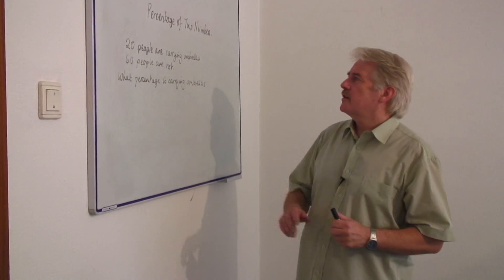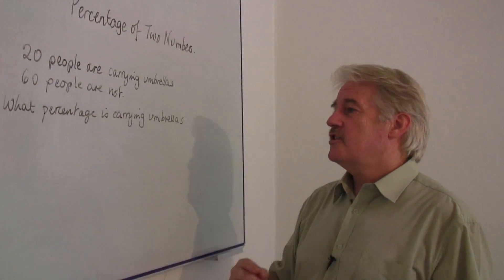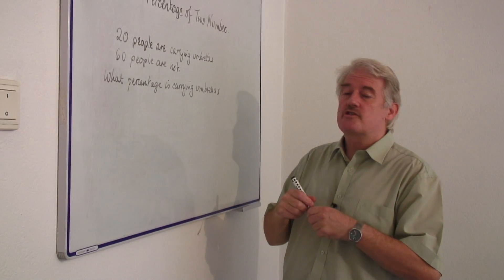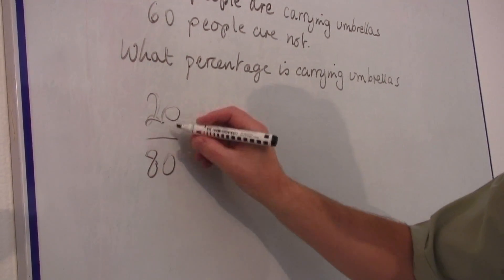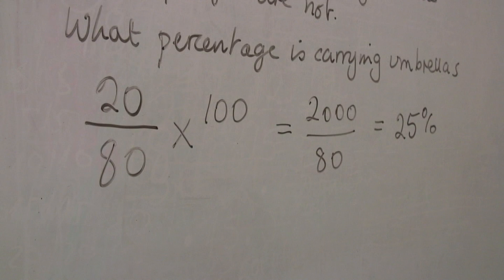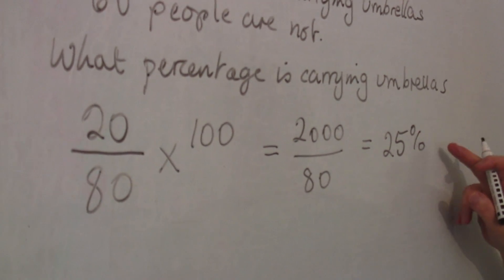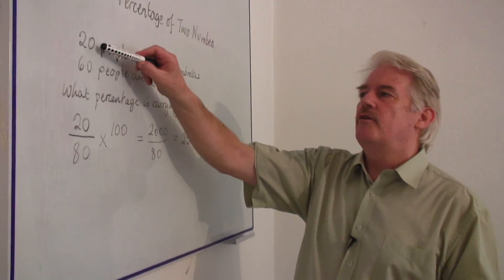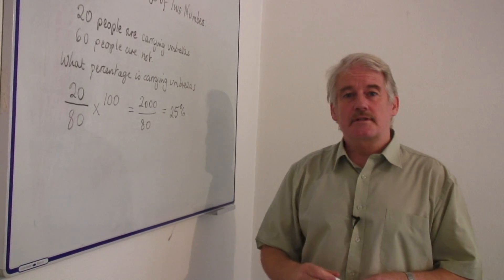Math Calculations & Conversions : Finding a Percentage of 2 Numbers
When finding a percentage of two numbers, remember that the percentage is determined using the whole number of people. Discover a ratio and calculate percentages of two numbers with tips from a math teacher in this free video math lesson.